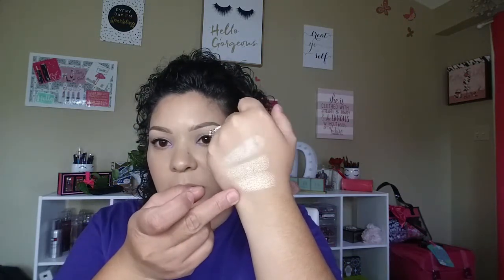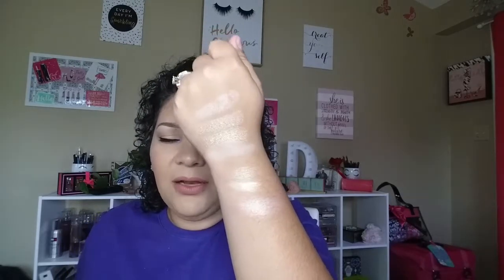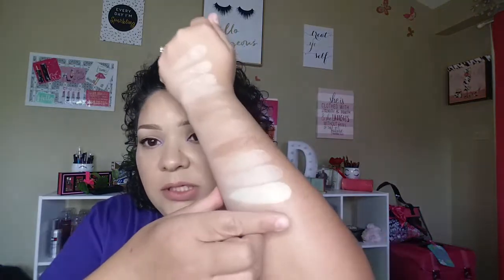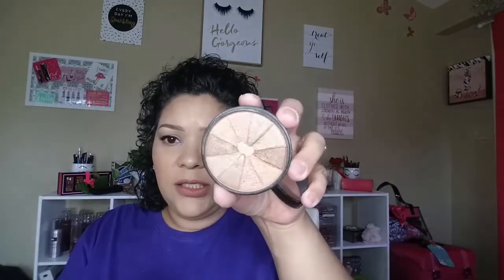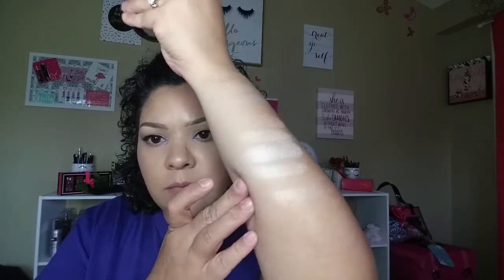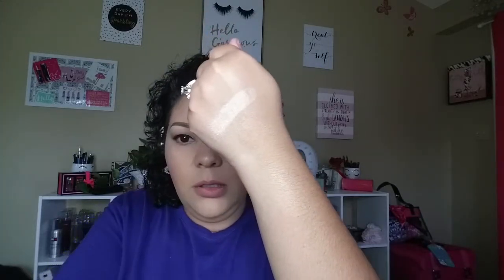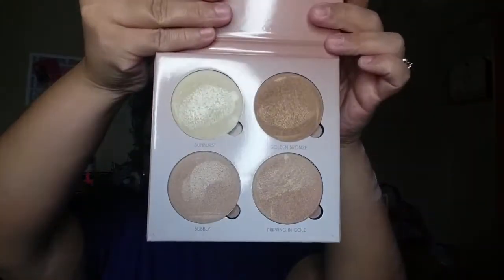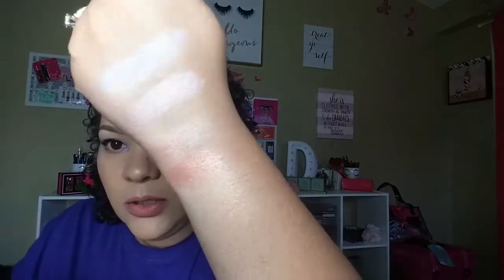Highlighter Collection /Swatches _Divine Beauty